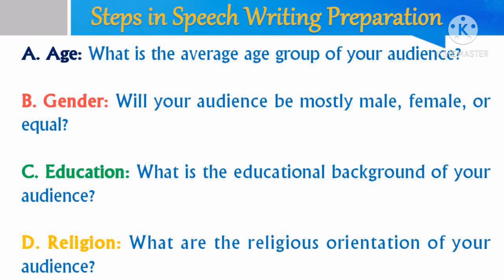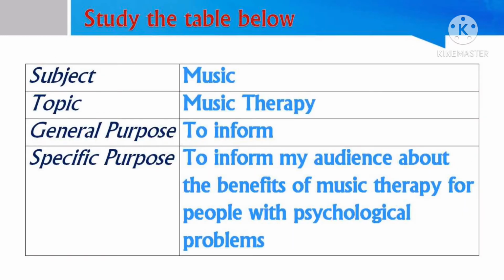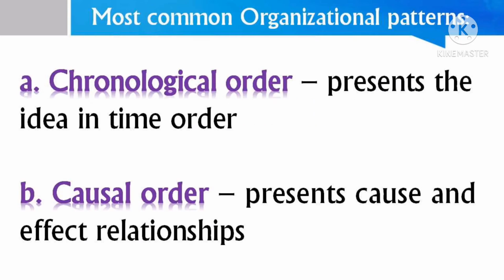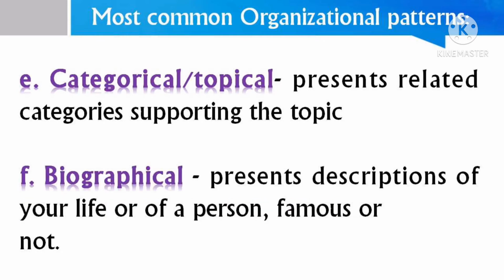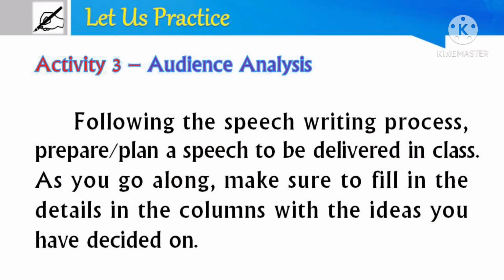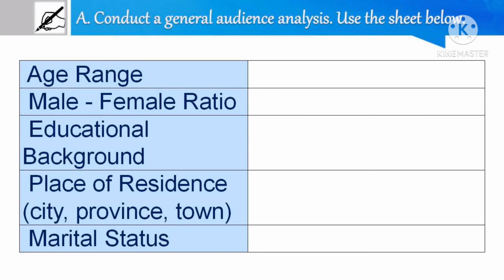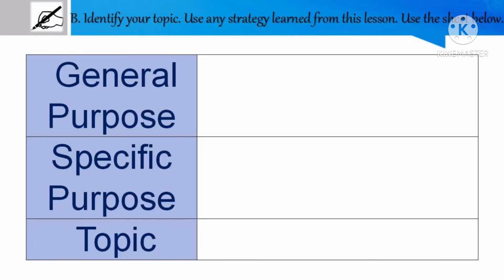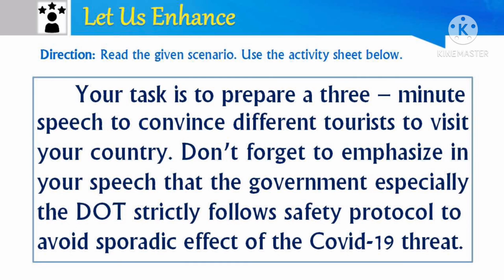English 11 | Quarter 2 Module 9 | Oral Communication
Teacher: Eric B. Aquino
School: Sta. Cruz National High School